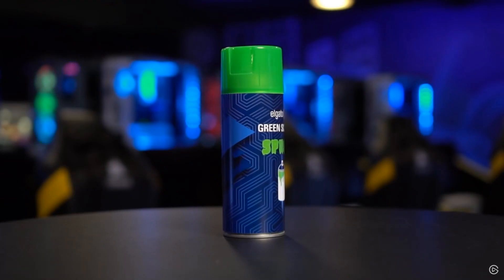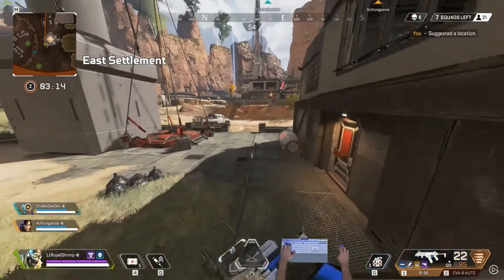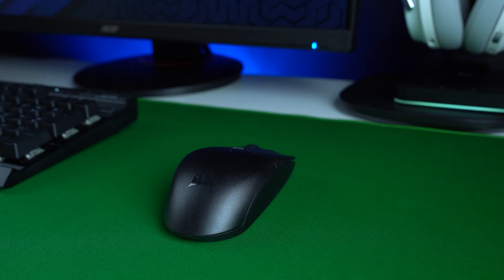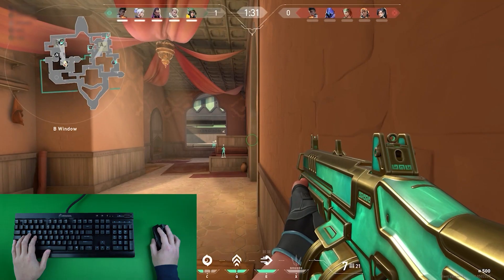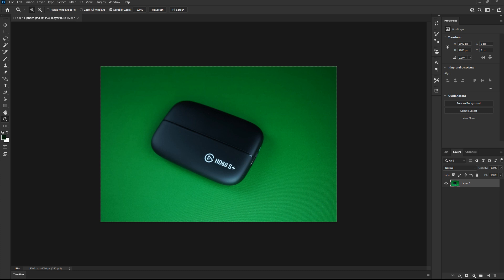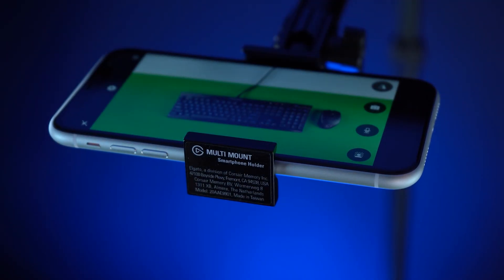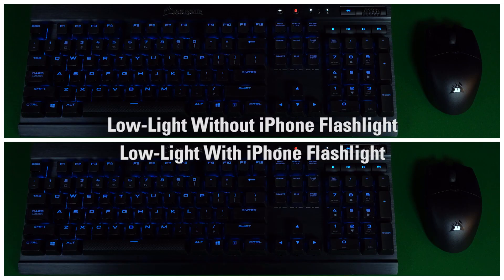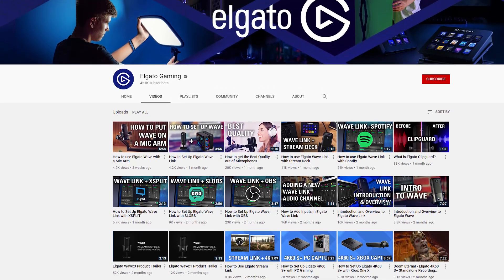Elgato Green Screen Mouse Mat Introduction and Overview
Introducing Elgato Green Screen Mouse Mat.
High-level gameplay, creative tutorials, unboxing videos. If your setup sports a hand cam, you need Green Screen Mouse Mat.

▼ Green Screen Mouse Mat Highlights:

► Chroma Green: digitally remove your desktop.
► Extra Large: fits keyboard, mouse, and more.
► Smooth Glide: maximum control and precision.
► Stitched Edges: guard against fraying.
► Anti-Skid: natural rubber base secures the mat in place.
► Low Profile: unrestricted movement and hours of comfort.
► Instant Immersion: gameplay hand skills, creative tutorials, unboxing videos and more
► RRP: US$29.99 | CA$39.99 | €29.99 | £24.99